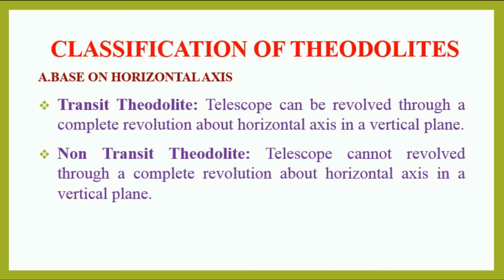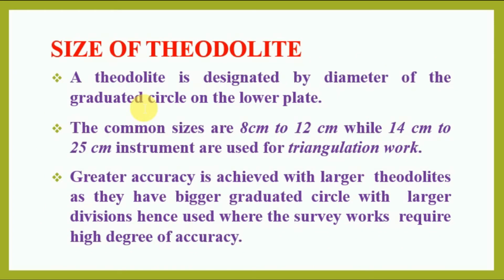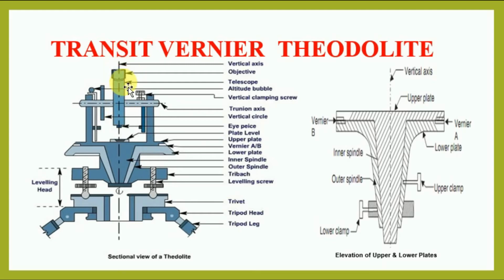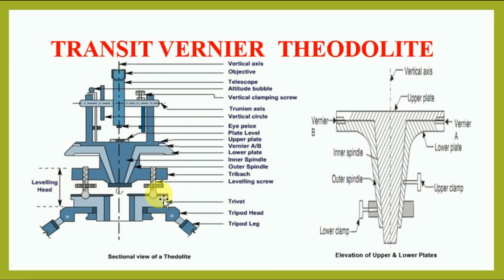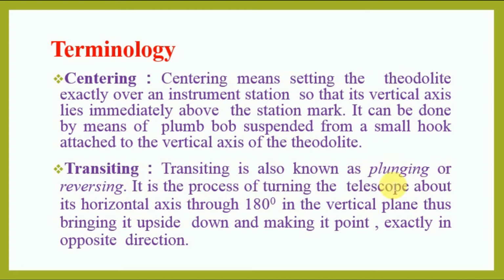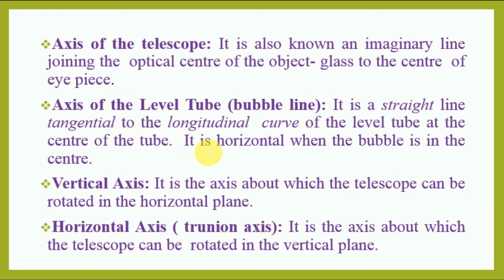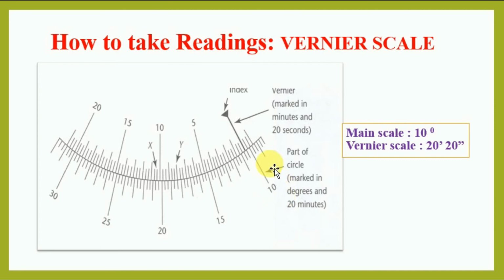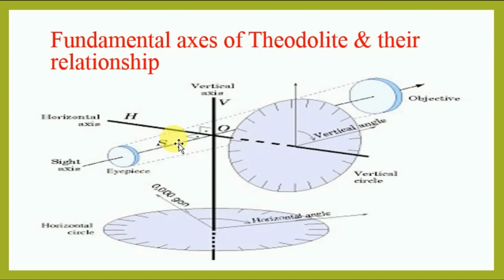Surveying Lecture-1 Theodolite Surveying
Videos are related to subject Surveying useful for civil engineering students & other exam competitors.